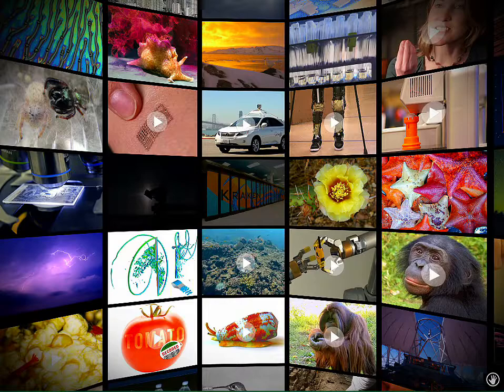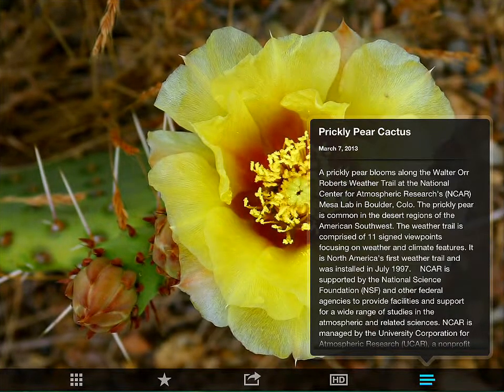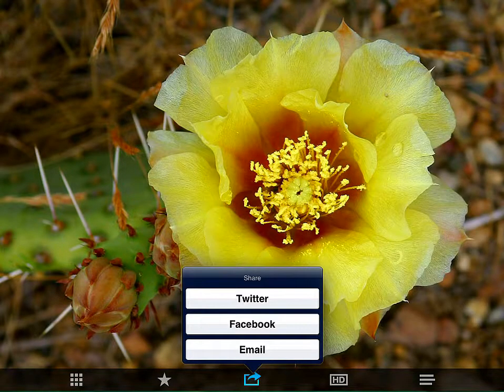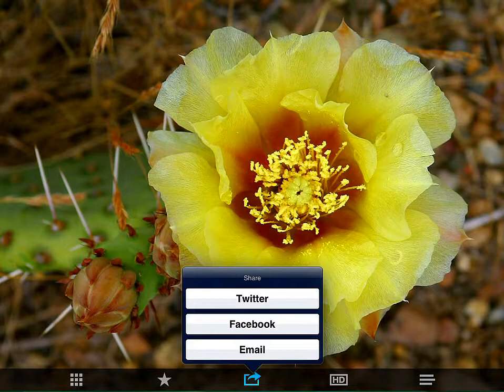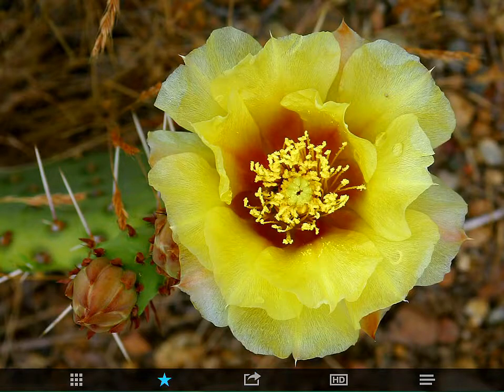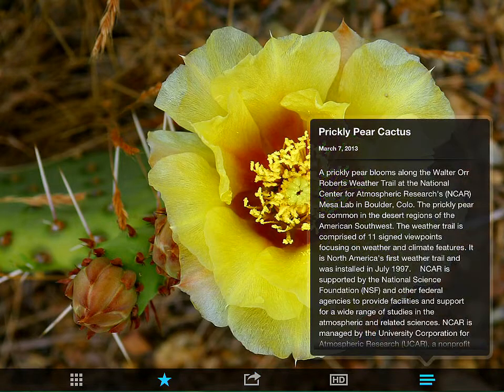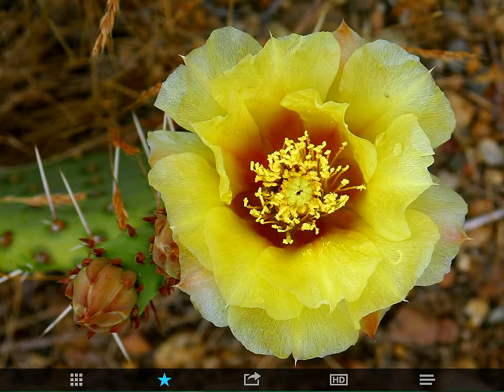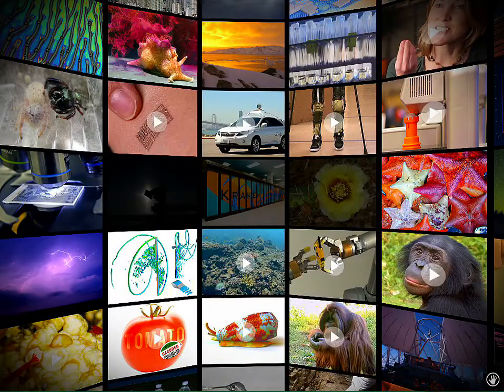iPad App Quick Overview: Science 360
A short overview of the iPad app, Science 360.